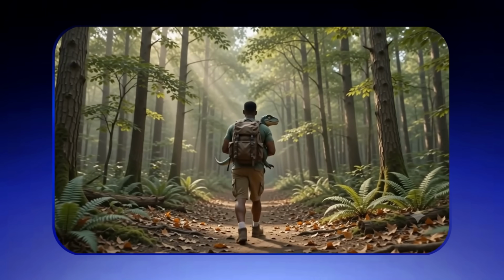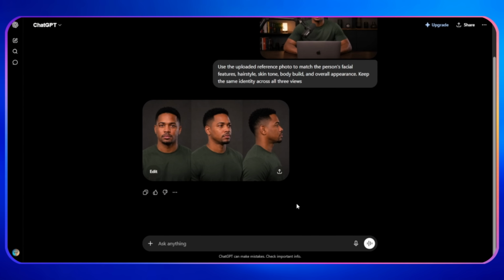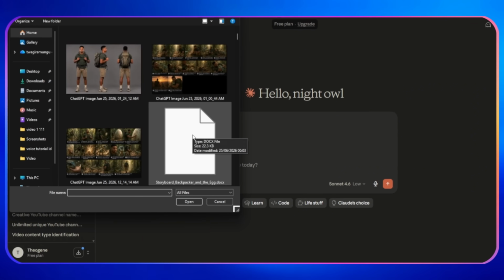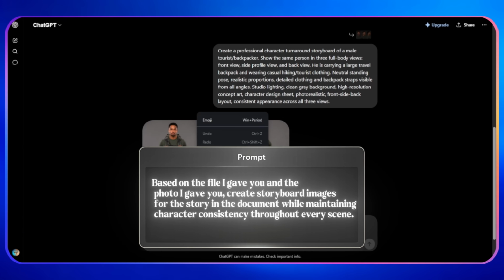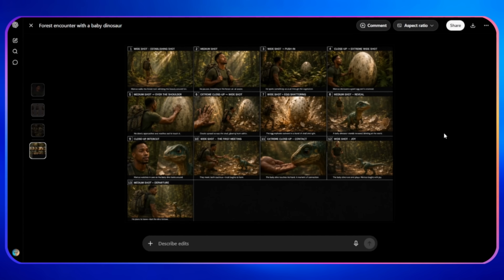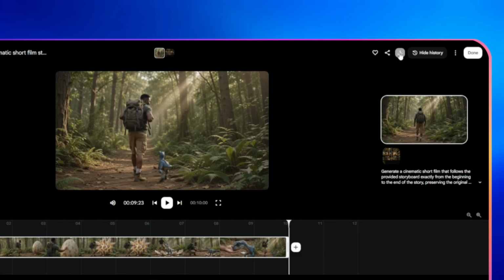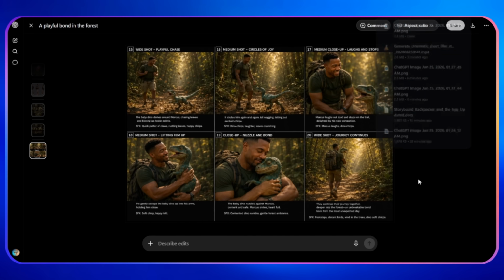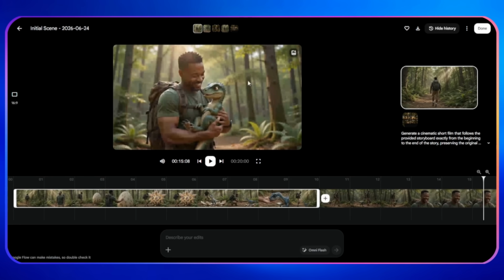The Free AI Workflow That Beats Paid Tools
In this tutorial, you'll learn how to turn any written story into a professional cinematic short film using AI. I'll show you how to create consistent characters, generate a detailed storyboard, transform it into a live-action cinematic video, and maintain seamless scene continuity from beginning to end using ChatGPT, Claude AI, and Google Flow.